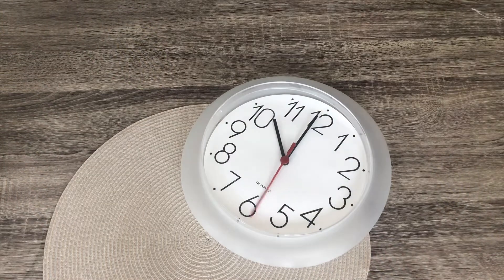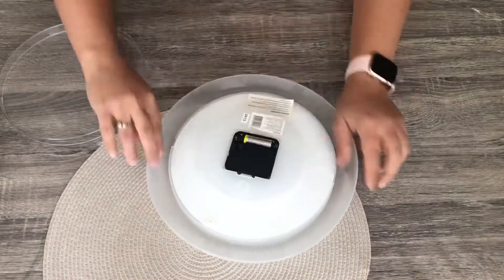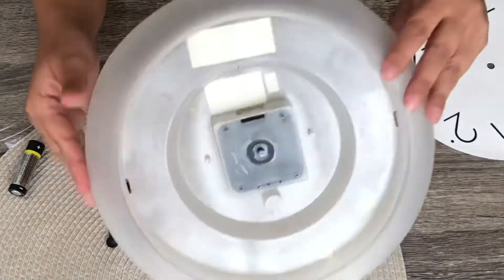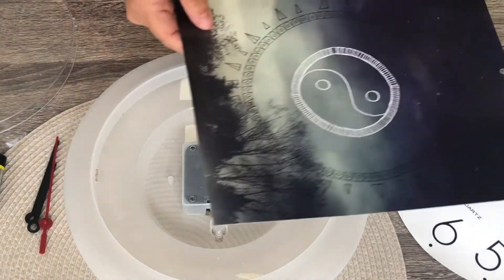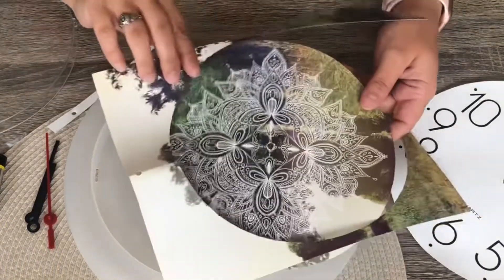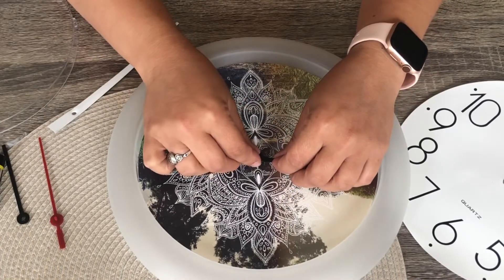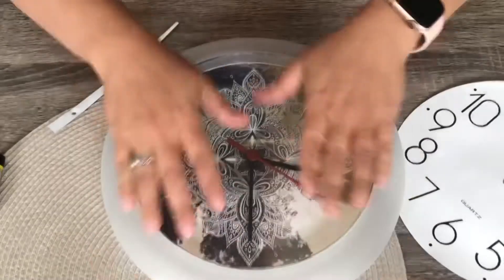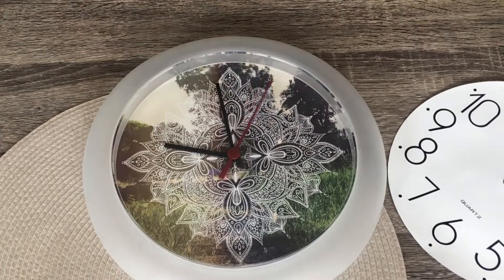$2 Kmart Clock Hack!